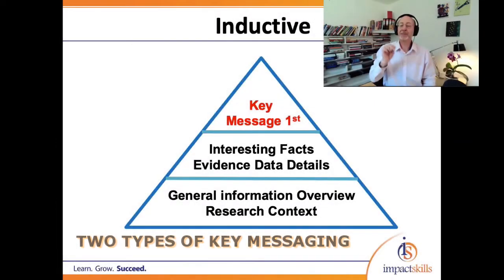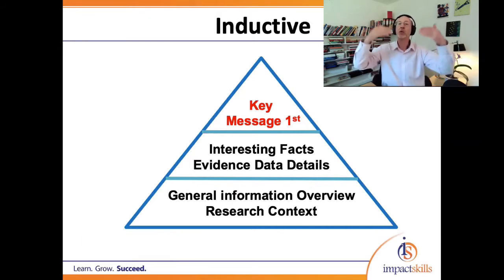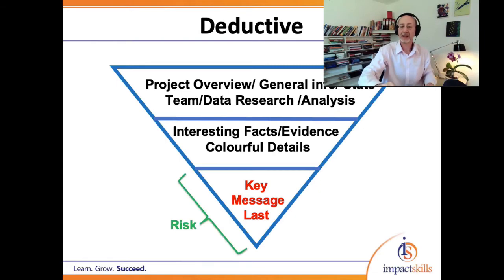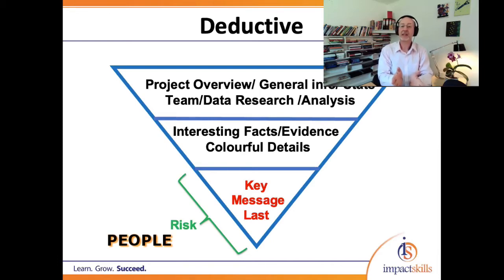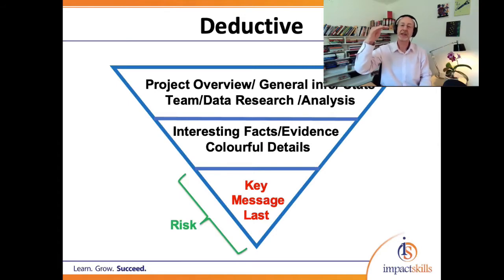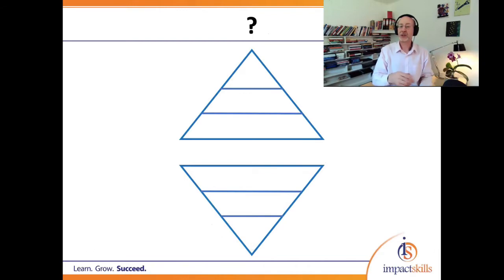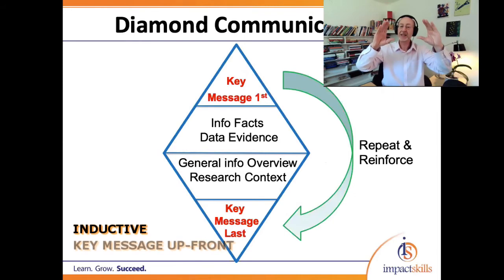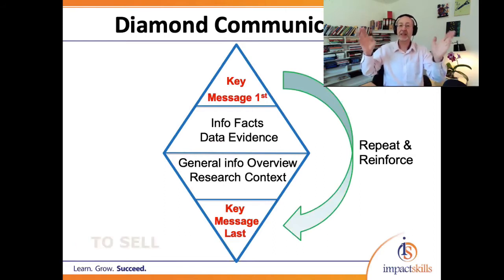Is Your Key Message Heard ?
Do You Powerfully Communicate Your Key Message?

1. Headlines First?
2. Evidence First?

For most, time is short.  Here's one powerful way to ensure your key message is received in a timely manner.

Inductive vs. Deductive methodology - which is best to use when, and why?